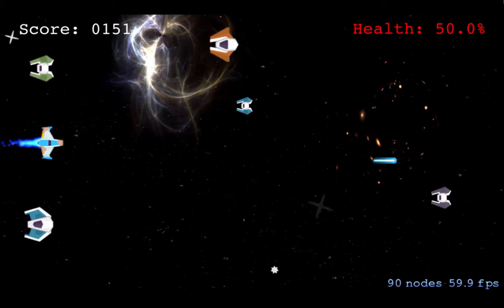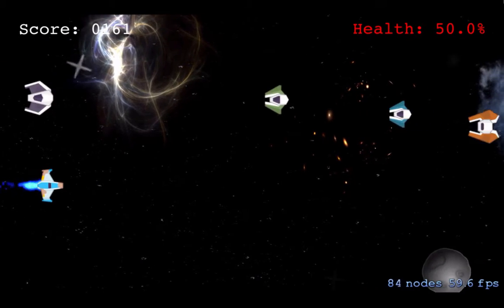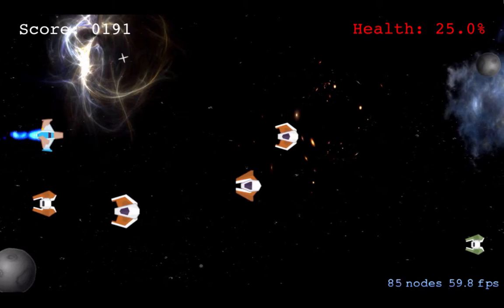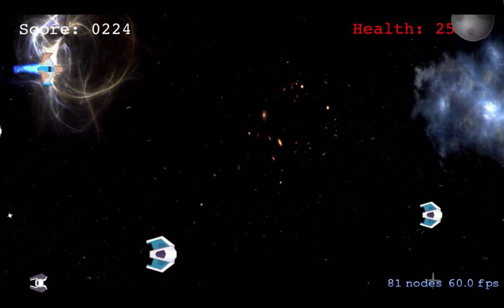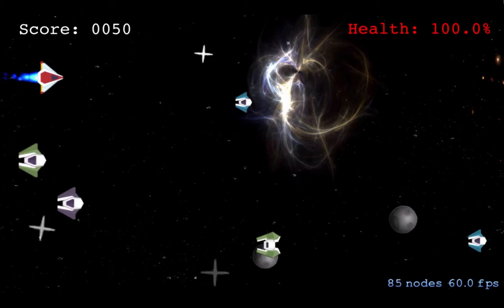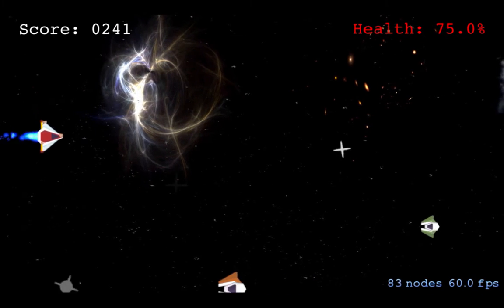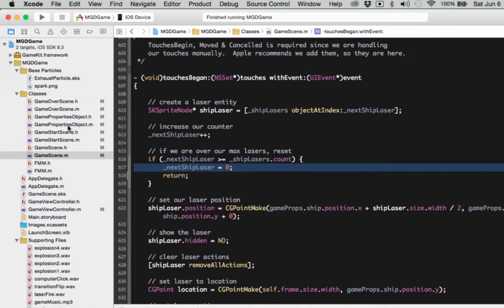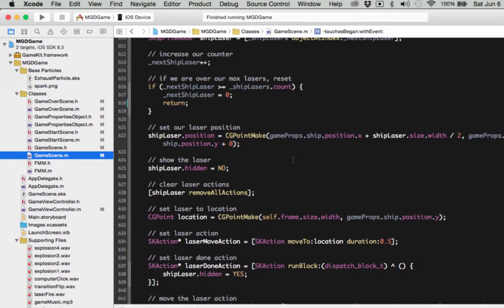MGD Space Game Week 1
Week 1 Space Game from MGD